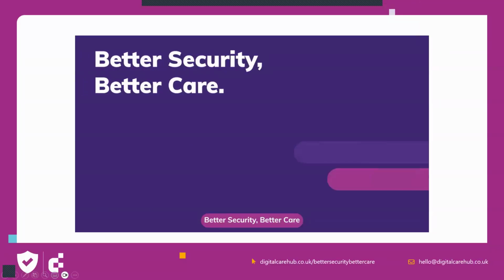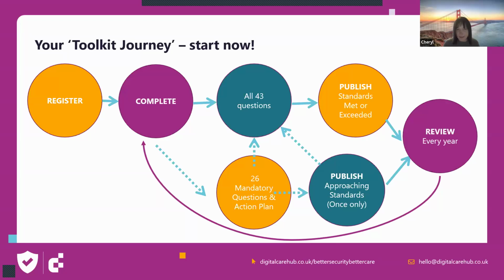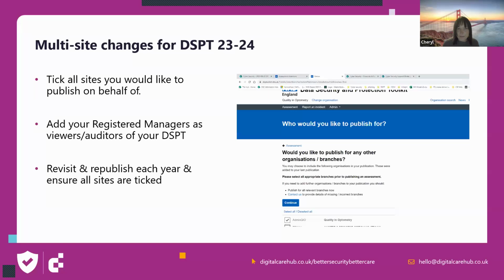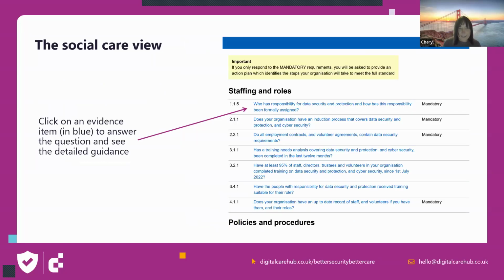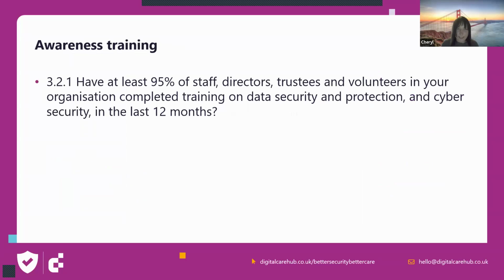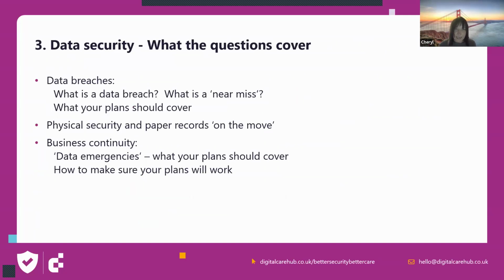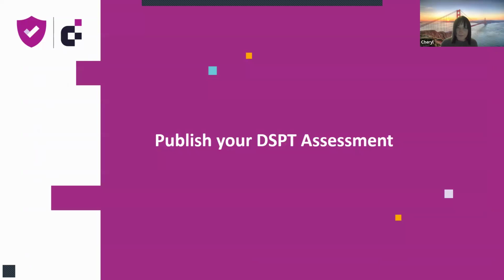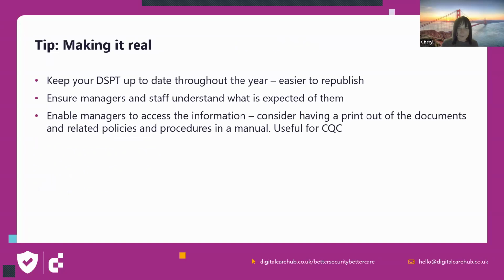Completing the DSPT for the first time - 11.02.25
The Data Security and Protection Toolkit (DSPT) was an online self-assessment tool designed to help adult social care providers in England store and share information safely. It outlined the necessary steps to keep personal data secure and protect businesses from the risks of data breaches and cyber attacks. The toolkit applied to both paper and digital records.

By completing the DSPT, care providers demonstrated their commitment to data security, which could facilitate access to NHSmail and shared records systems such as GP Connect and proxy access. An up-to-date DSPT was required to meet NHS contracts, and local authorities and CQC inspectors increasingly expected care providers to have it in place.